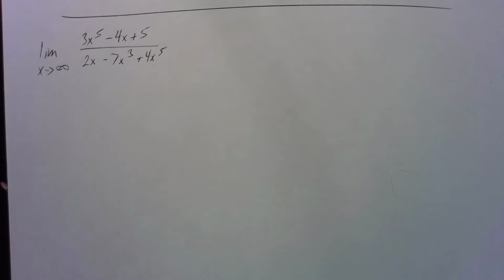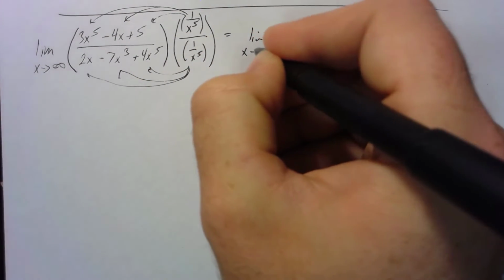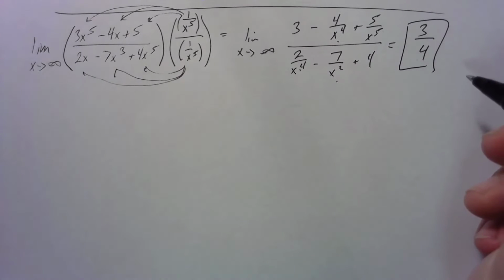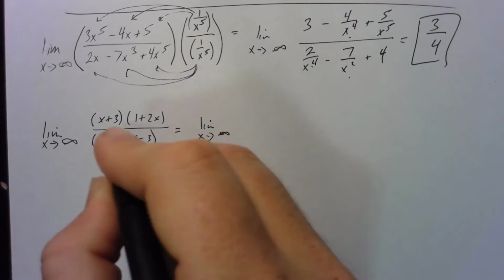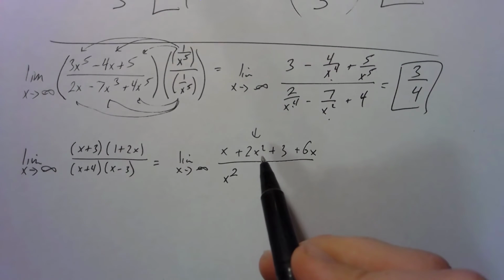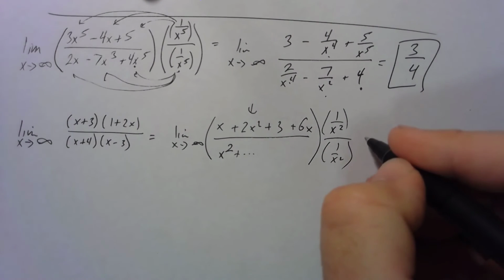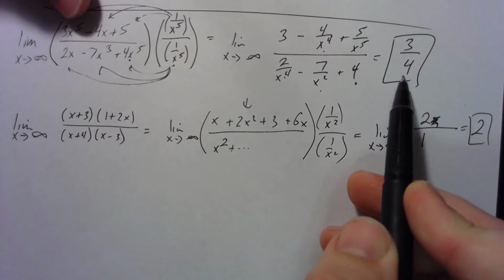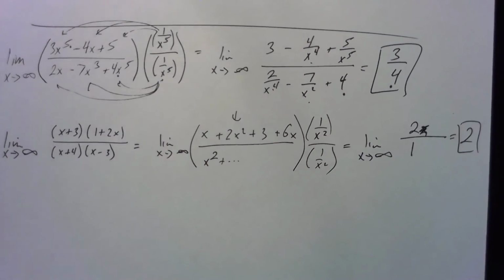7 Mth 263 V3 More Infinite Limit Examples